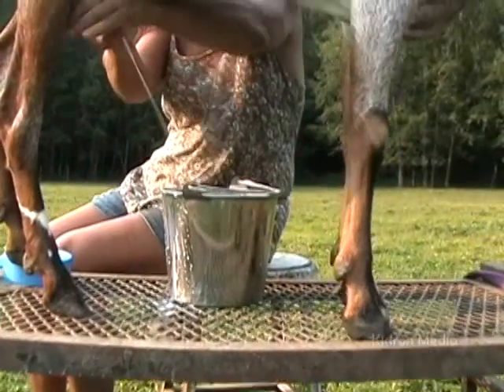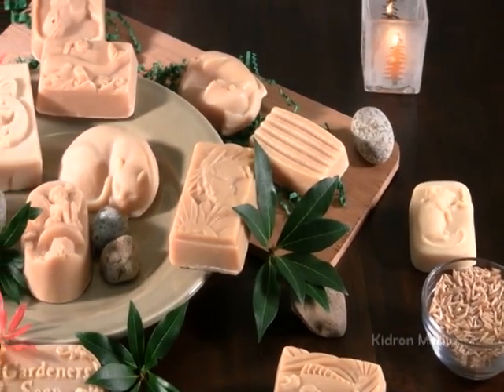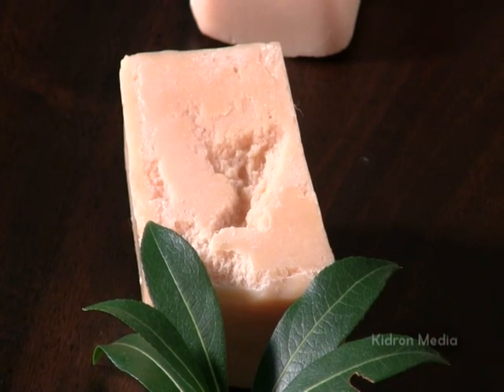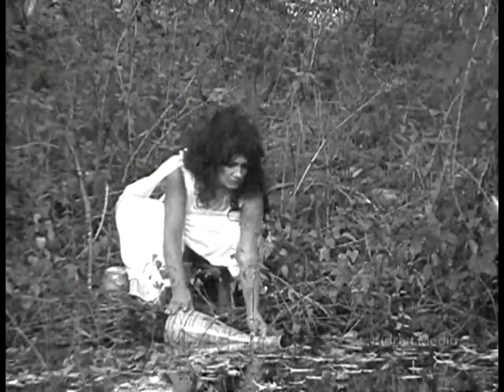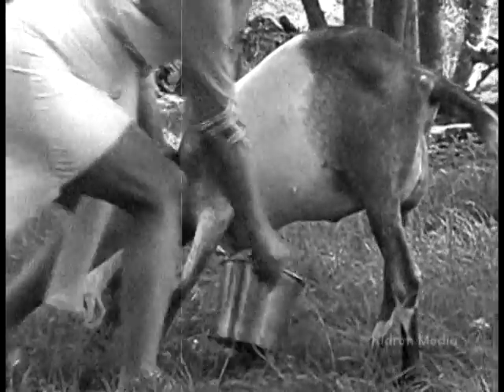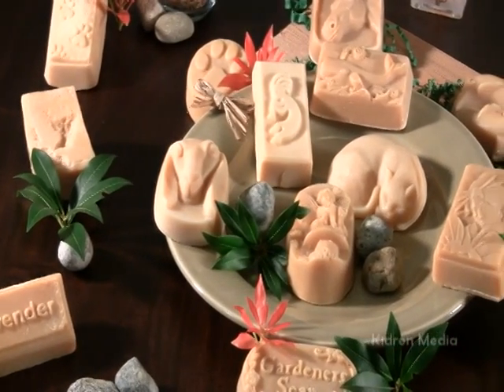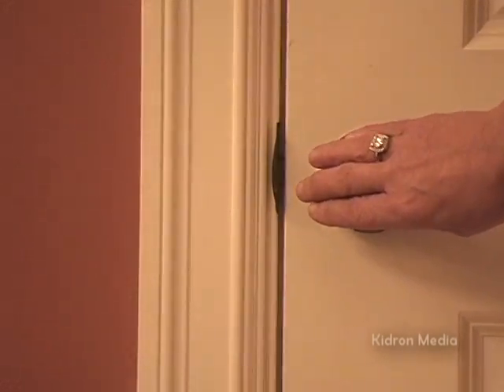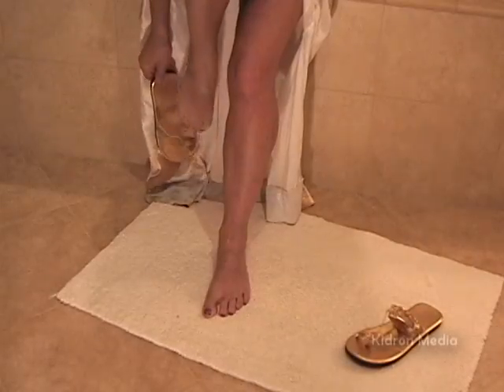Alpine Mountain Goat Milk Soap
The infomercial that breaks down all of the great benefits of Alpine mountain goat milk soap.